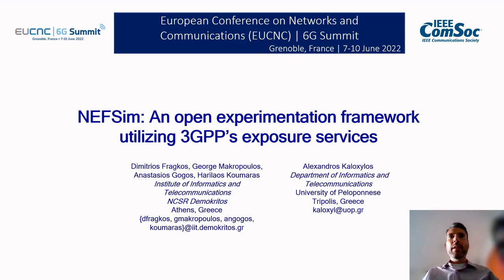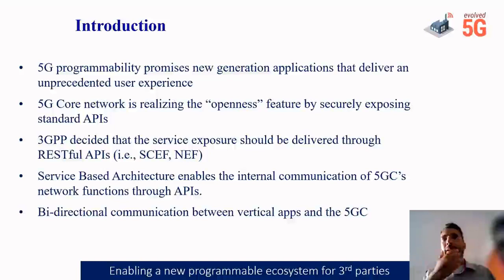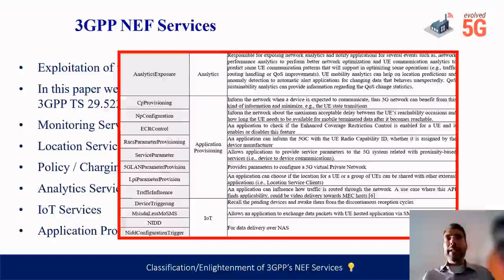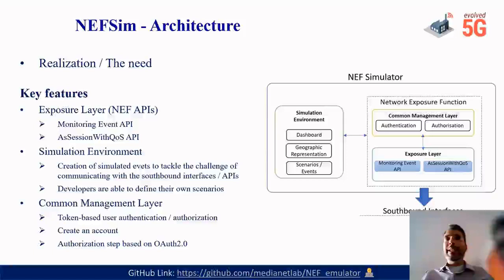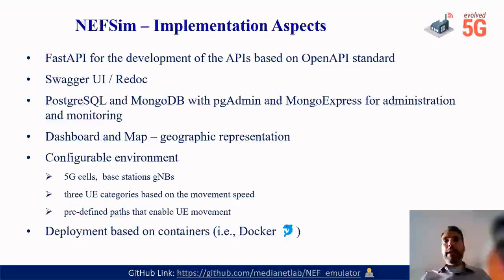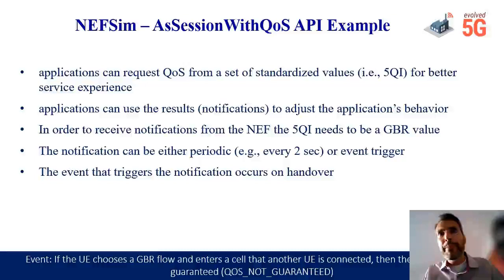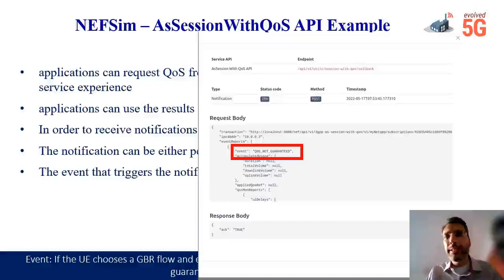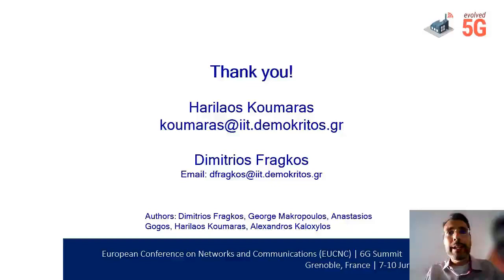NEFSim: An open experimentation framework utilizing 3GPP’s exposure services - EuCNC 2022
NEFSim: An open experimentation framework utilizing 3GPP’s exposure services
Dimitrios Fragkos, George Makropoulos, Anastasios Gogos, Harilaos Koumaras, Alexandros Kaloxylos

Abstract: Network Exposure Function (NEF) enables third-party application providers utilize the network capabilities and services that the 5G System offers. The 3rd Generation Partnership Project (3GPP) provides open standardized Application programming Interfaces (API) through NEF; however, a big gap appears in the market between mobile operators and service providers since no commercial solutions are available. In this context, the NEF’s standardized APIs offered by 3GPP are examined. As a result of this analysis an open-source simulator “NEFSim” is presented. NEFSim realizes the aspects of the NEF and enables application developers to experiment with the northbound APIs under a simulated, configurable environment.